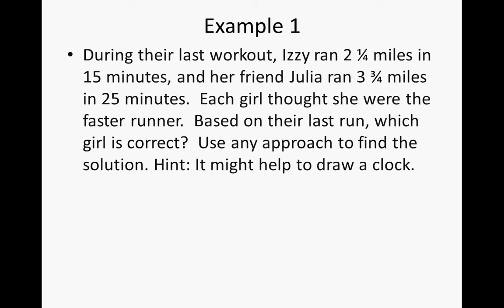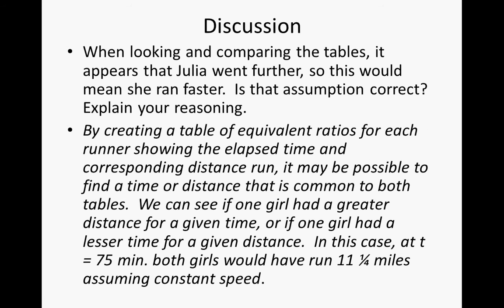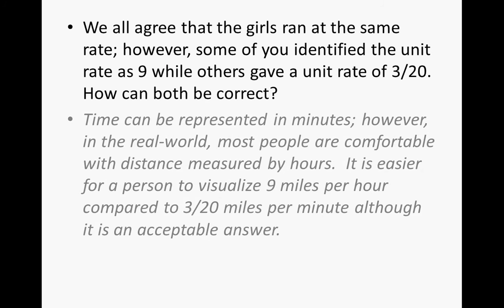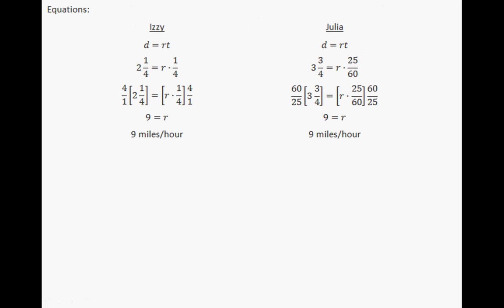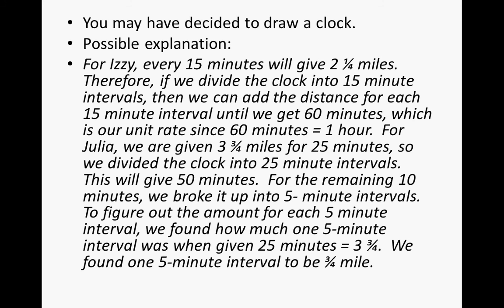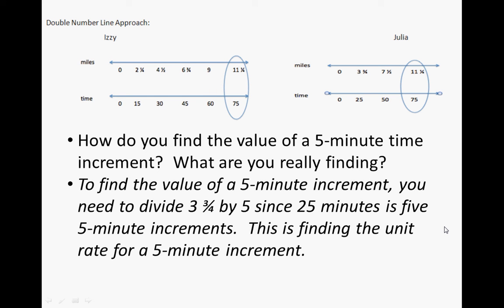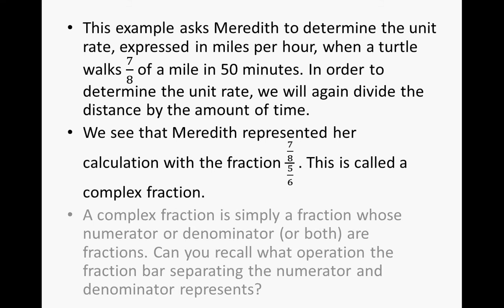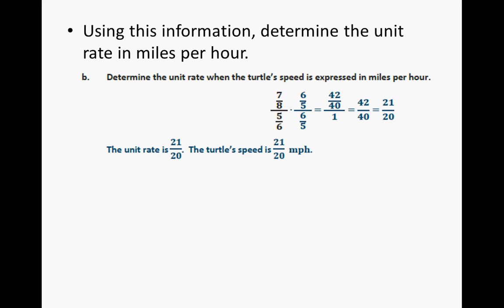11 Ratios of Fractions and Their Unit Rates Part 1